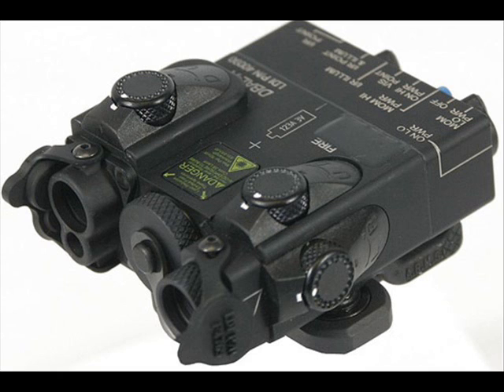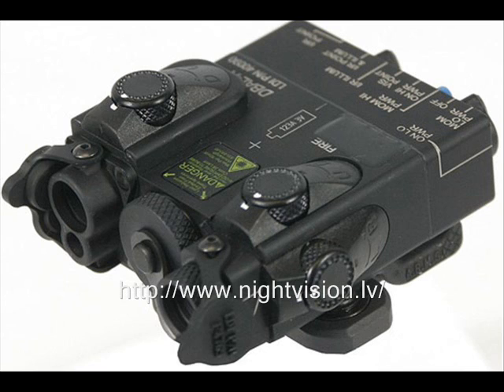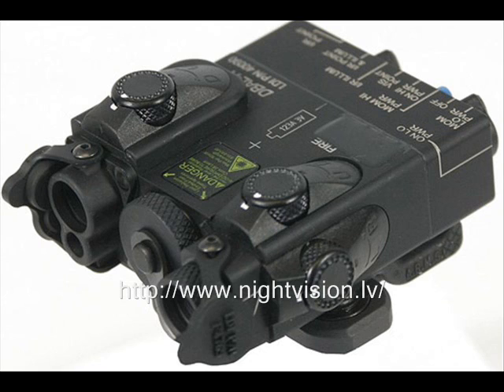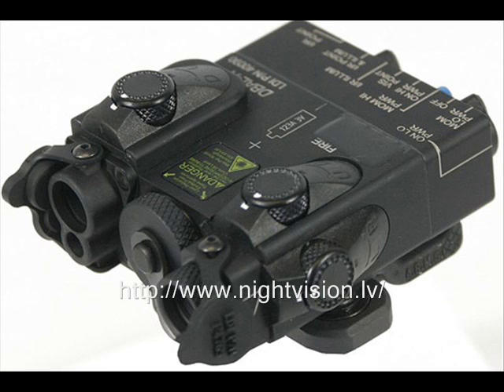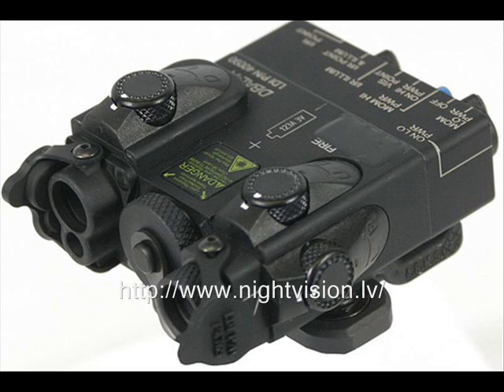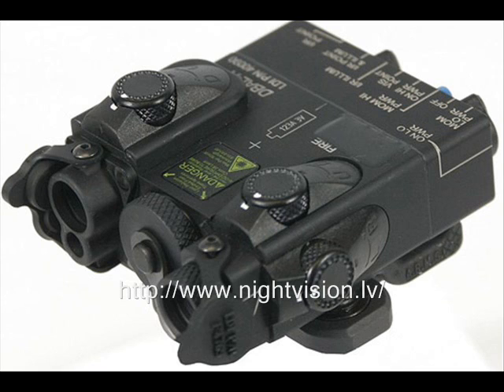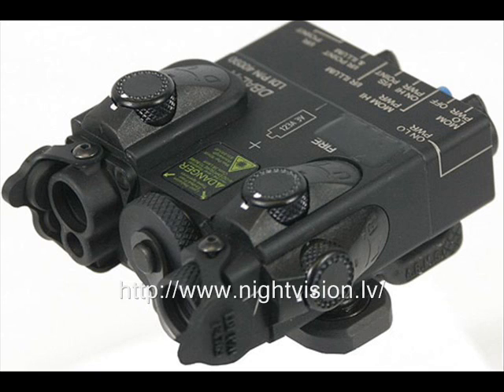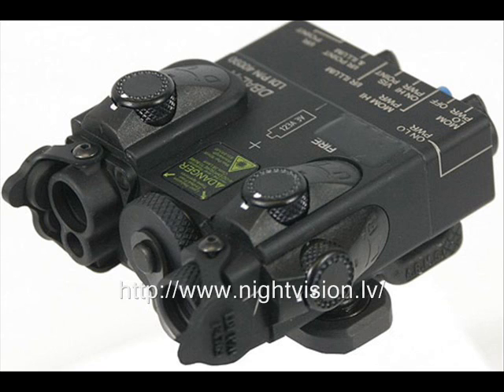IR Illuminators -- Invisibe Infrared Light Flashlights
So far, there are three main functions in the industrial set up or types of infrared illuminators that were identified being released in the market, namely, infrared laser illuminators, infrared led illuminators and infrared filters installed in front of "standard" light sources like spotlights and flashlights with visible to human eyes spectrum. Check our site NightVision.Lv for more information!